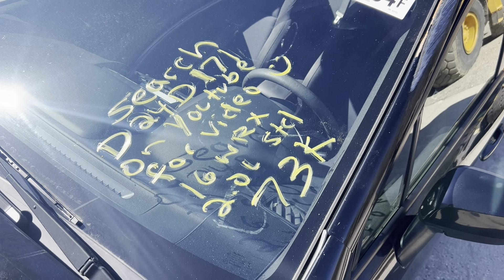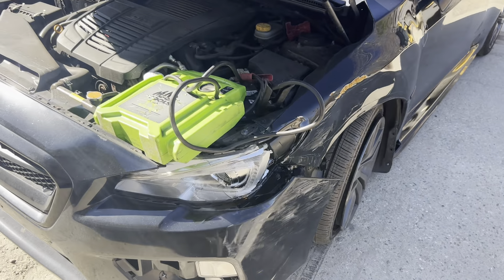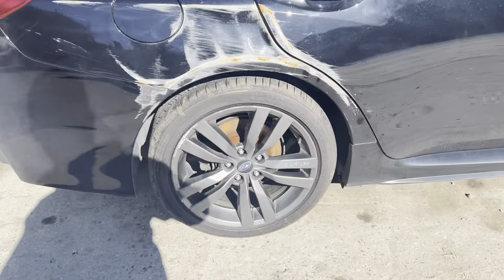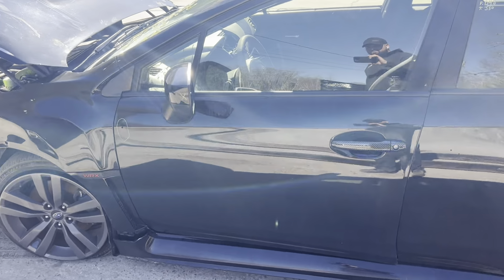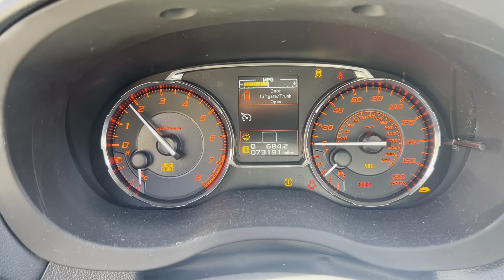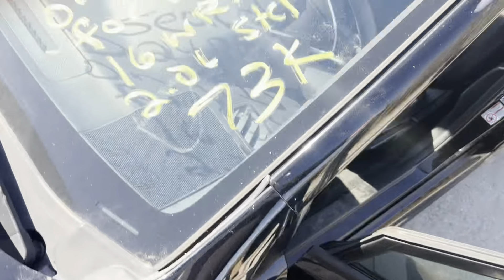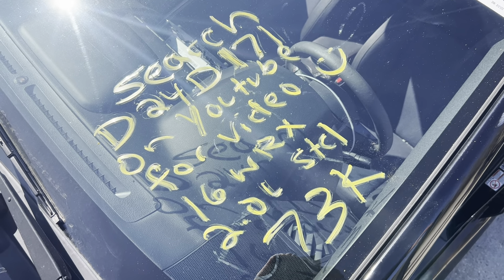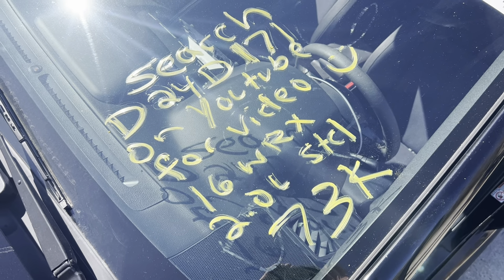D24D171 2016 WRX 2 0L Test Video